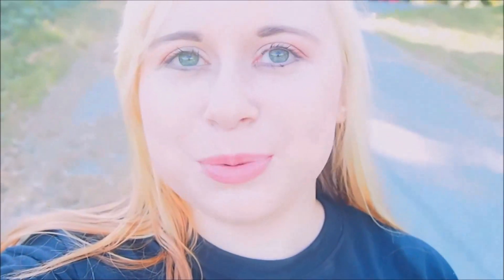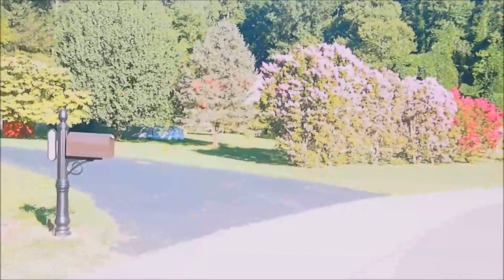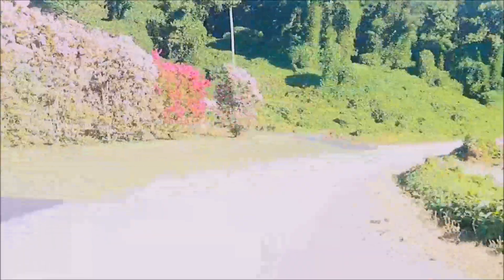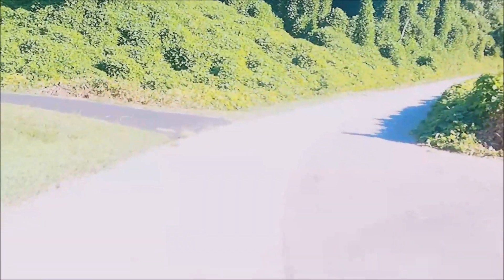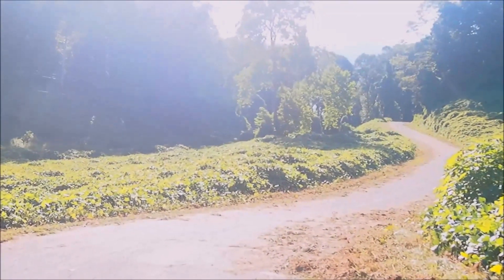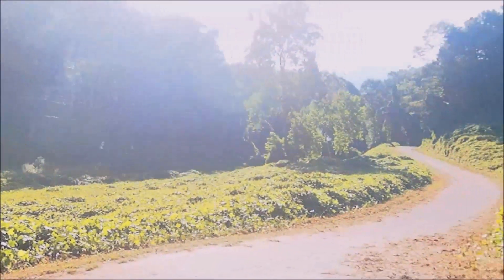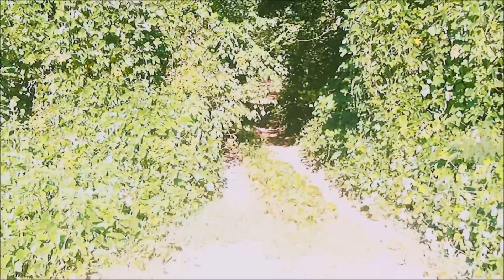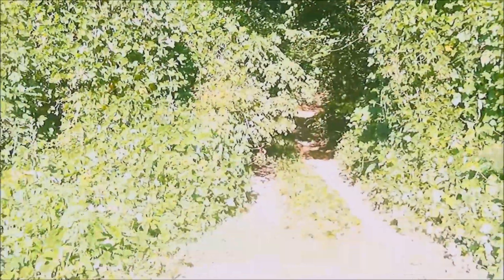A Visit to the Shadow Figure's Territory | Haunted Places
In this video I'll be showing you the haunted location that officially began my journey with the paranormal!  I've been chased by a shadow figure, chased by a phantom car, saw terrifying apparitions, and much more all on this road!  Enjoy!

Twitter, Instagram, SnapChat, Vine, Perisope: @Pactparanormal1